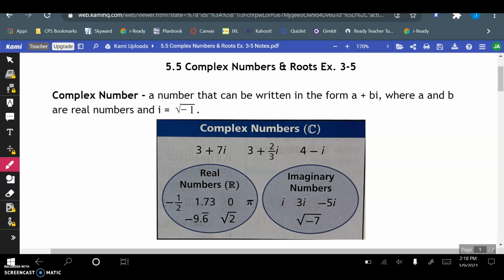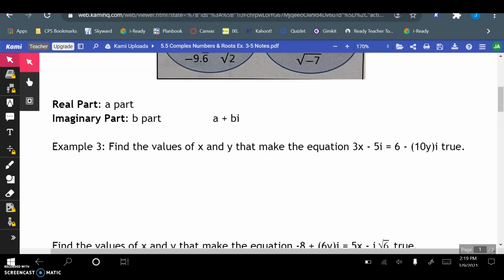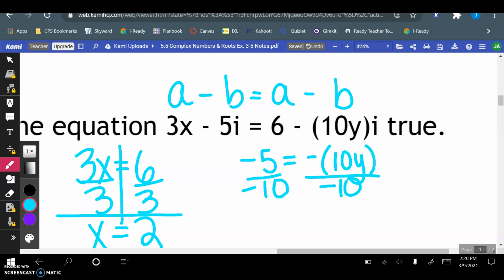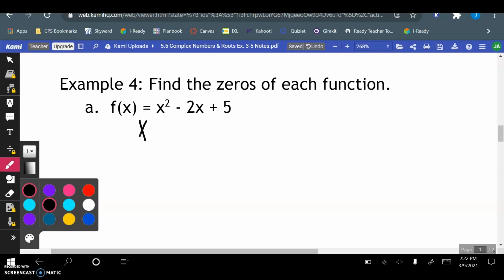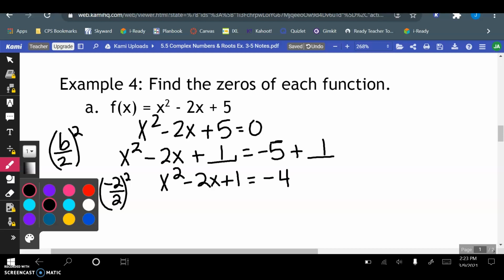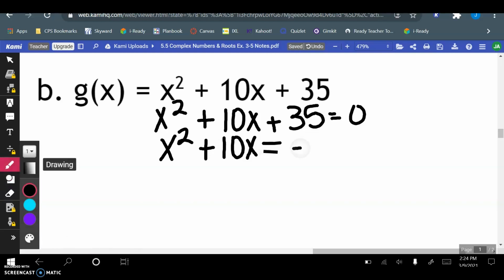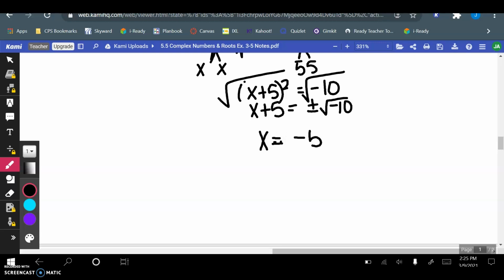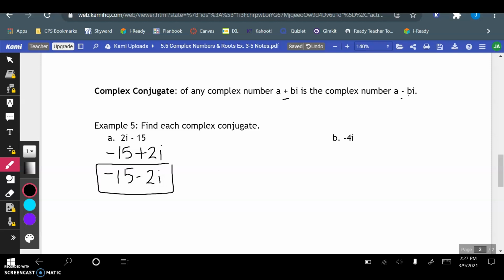Complex Numbers & Roots Ex. 3-5